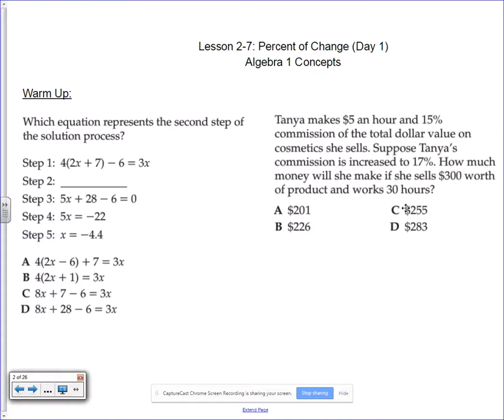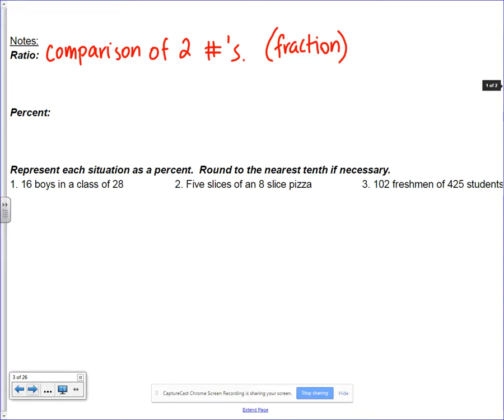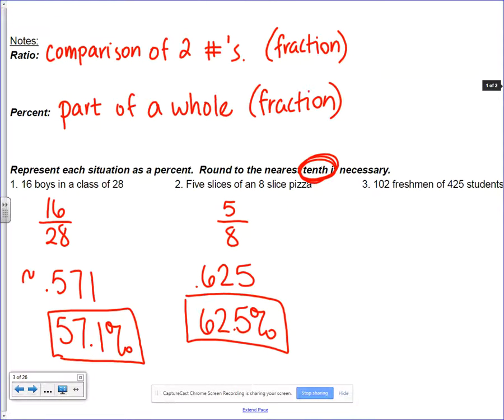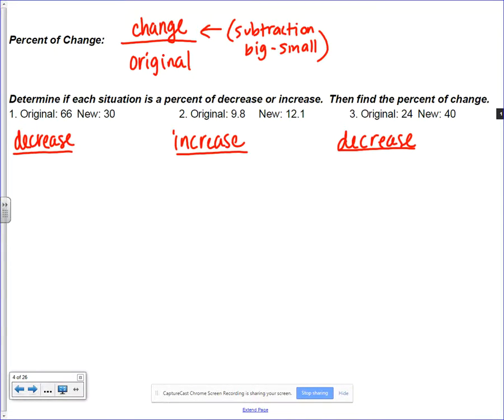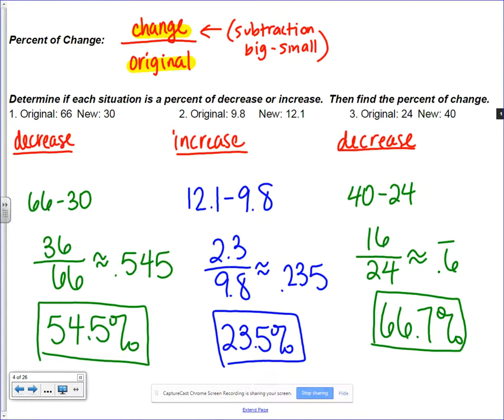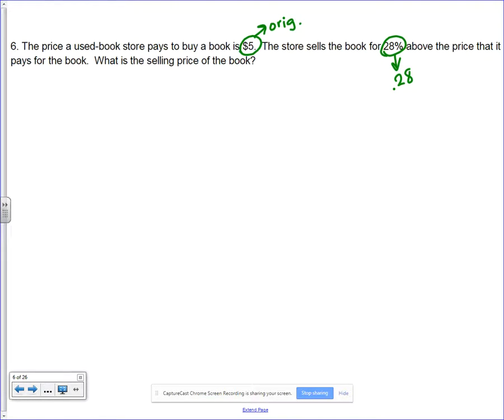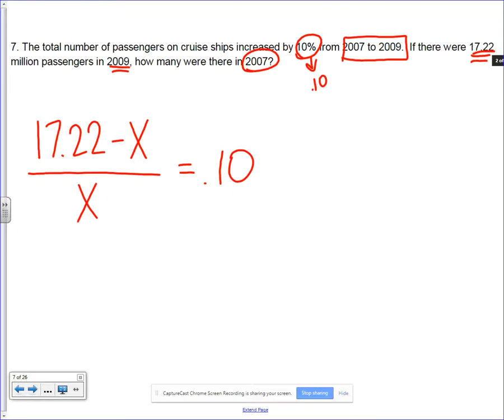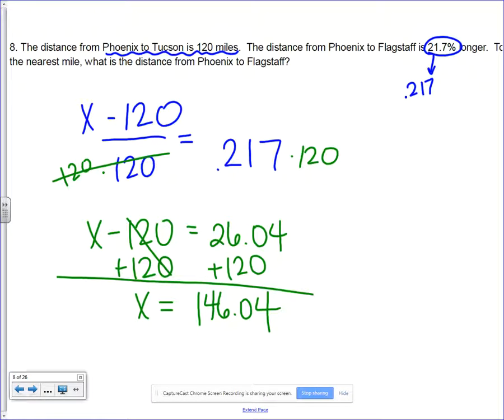Algebra 1 Concepts Friday October 13